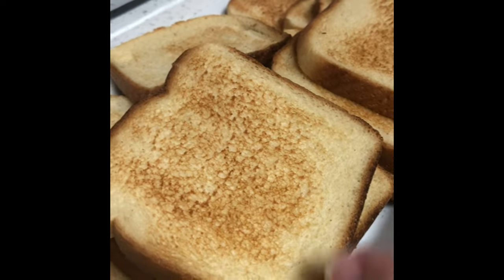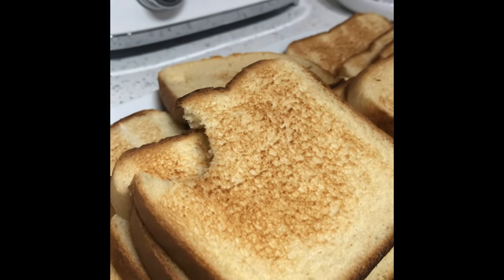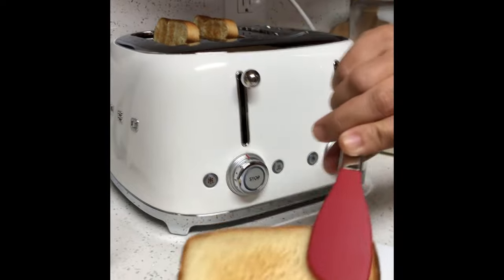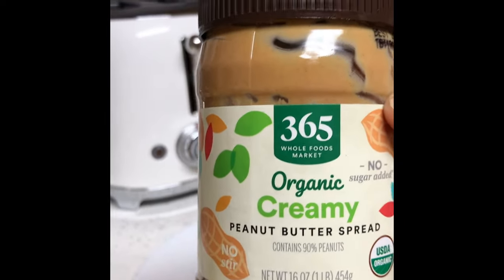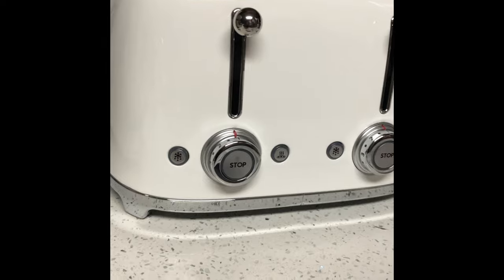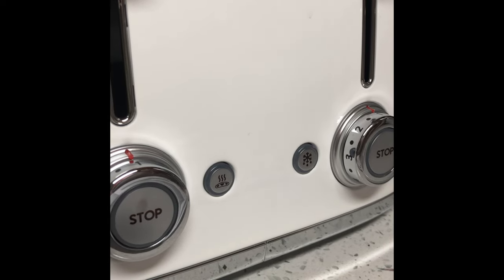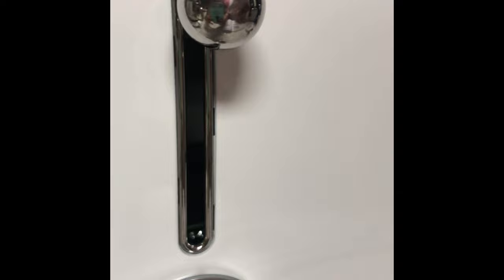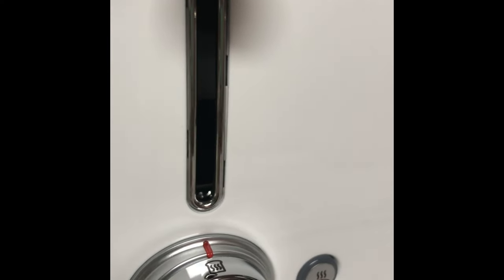New SMEG Toaster | It Toasts Much More Consistent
We bought a new toaster to match the mixer.  It took several months to come in but it is well worth it.  It toasts much more consistent when compared to our older toaster.  This is our first thoughts on the Smeg 4 slice toaster.  A side by side comparison with our old toaster coming up soon.